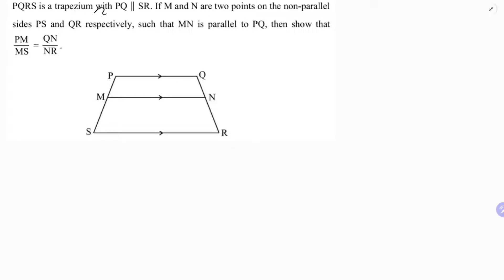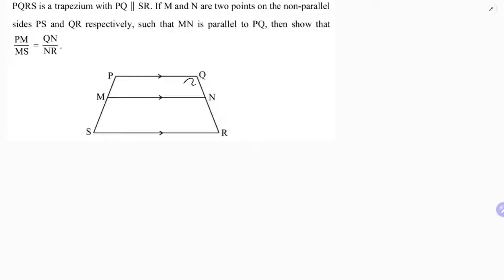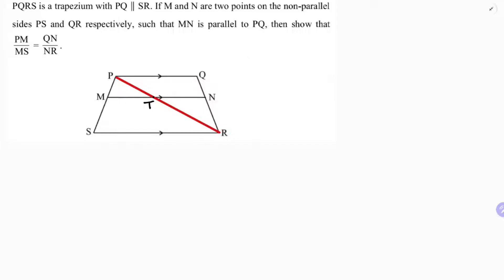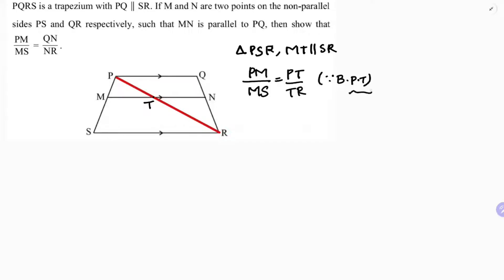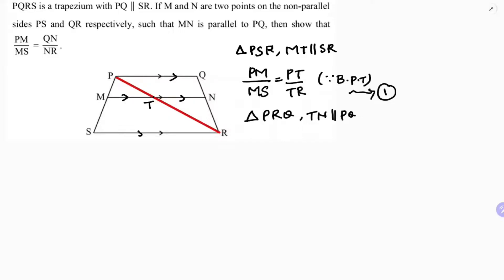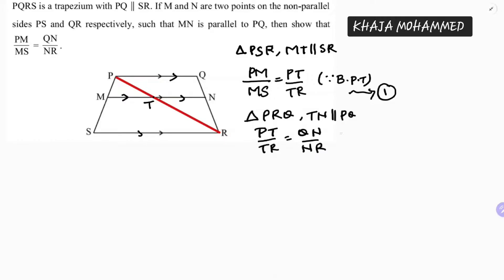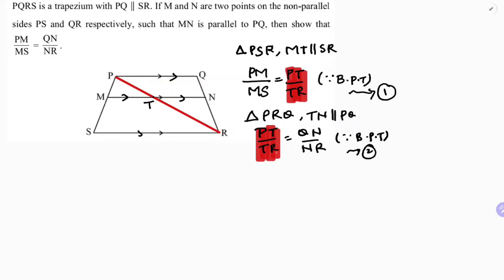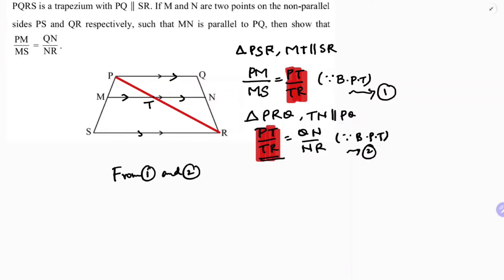PQRS is a trapezium with PQ ∥ SR. If M and N are two points on the non-parallel sides PS and QR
PQRS is a trapezium with PQ ∥ SR. If M and N are two points on the non-parallel
sides PS and QR respectively, such that MN is parallel to PQ